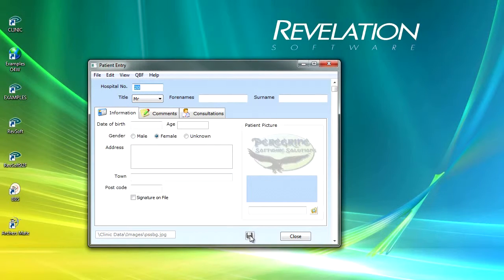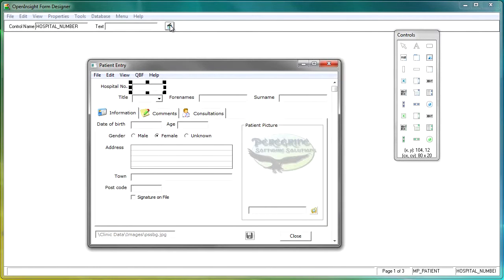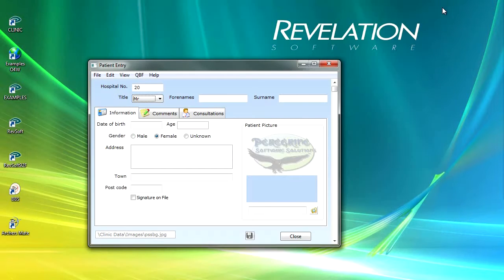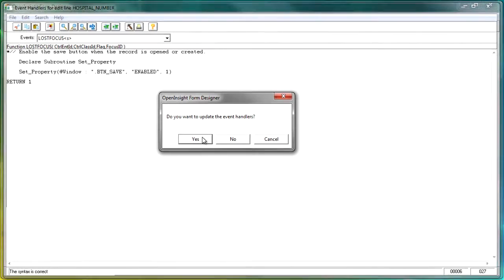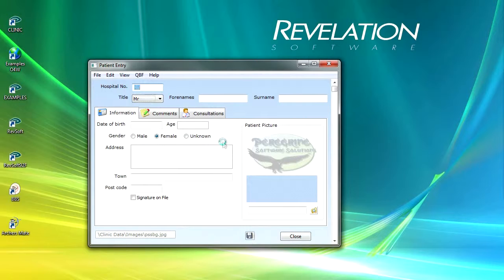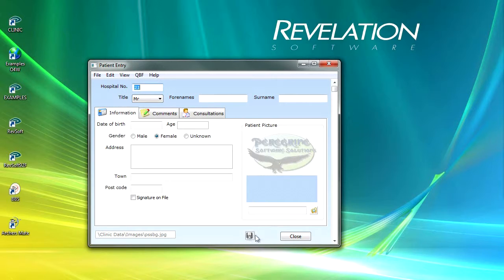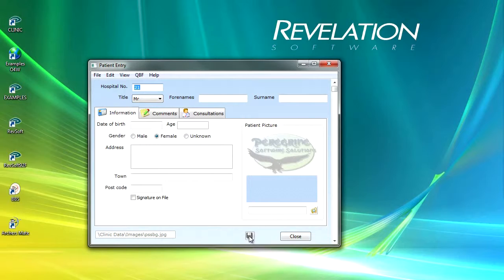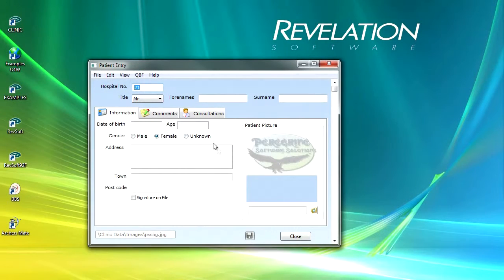OI QSG - Lesson 13. Buttons (Part 3)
This is the third of a three part video lesson that will look at using buttons with an OpenInsight form.  We will look at hooking them up to quick events and also scripts and we will even take a visit to OpenInsight's debugger.